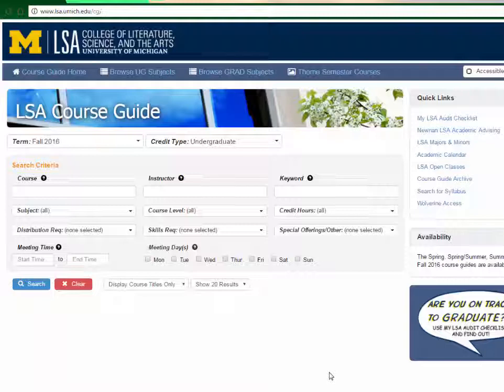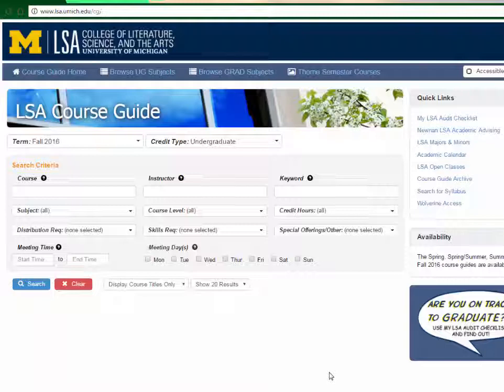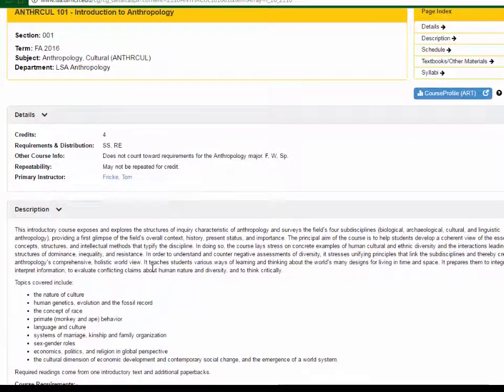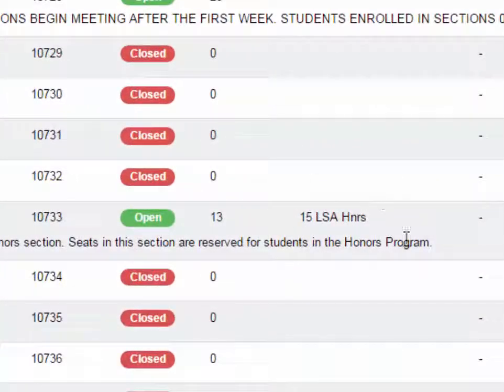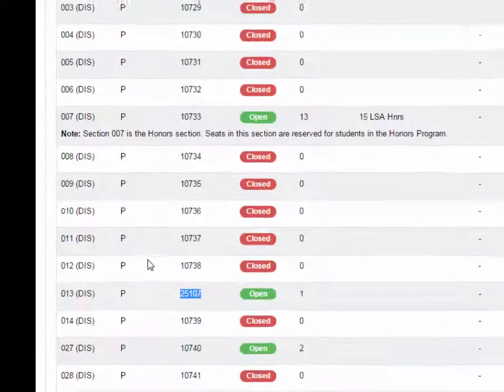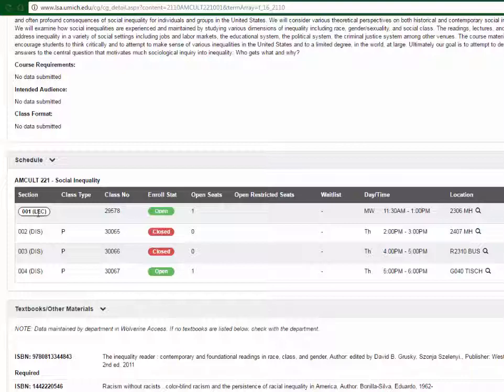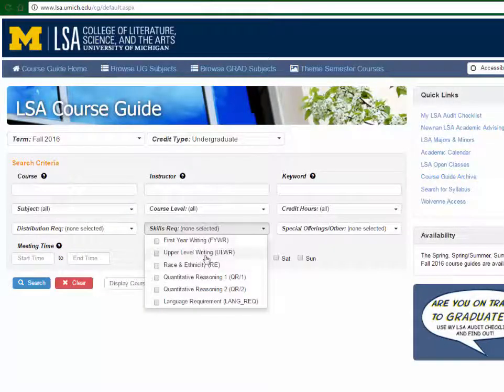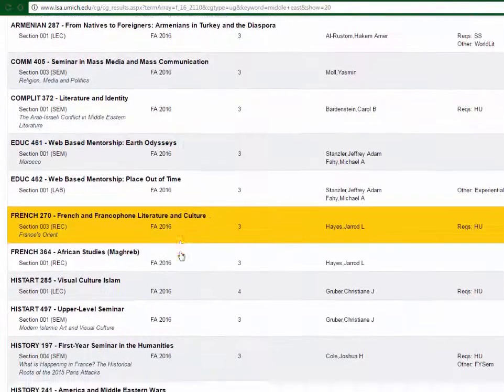LSA Online Course Guide Demo